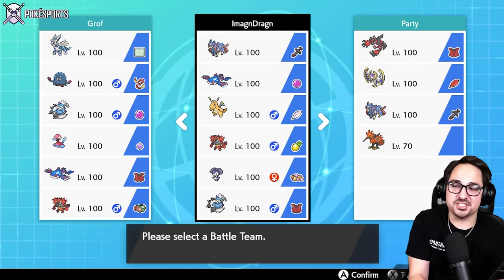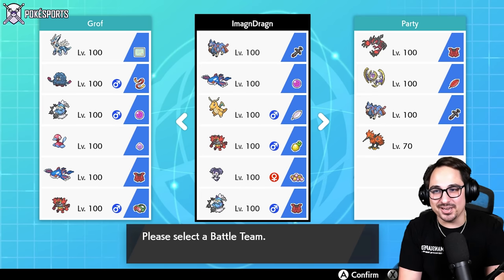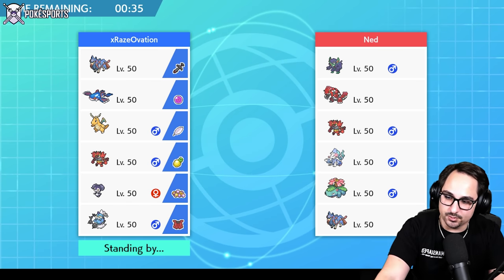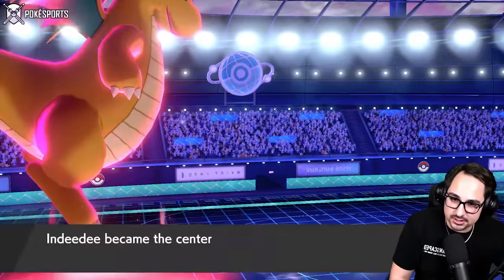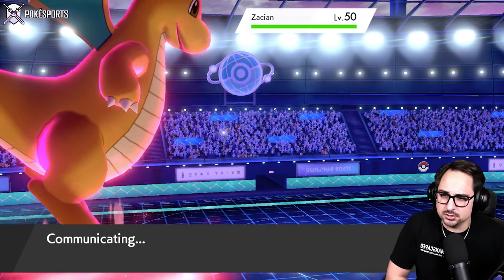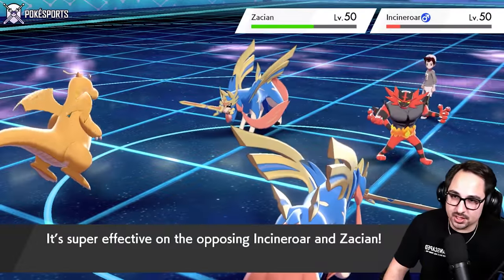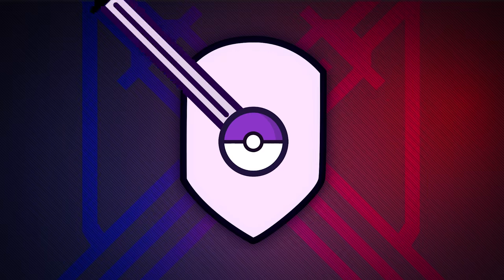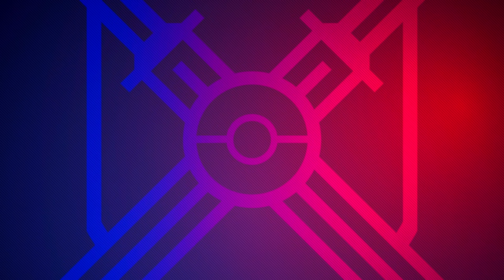SERIES 12 DRAGONITE TEAM | VGC 2022 | Pokémon Sword & Shield - Pokésports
50 Likes for DRAGONITE!

Pokemon Scarlet
Pokemon Violet

▶ Become a Member and see videos early!

Special thanks to MonoMalard for the team!

MORE POKÉSPORTS!

Ability: Intrepid Sword
Level: 50
EVs: 252 Atk / 4 SpD / 252 Spe
Jolly Nature
- Behemoth Blade
- Play Rough
- Sacred Sword
- Protect

Kyogre @ Life Orb
Ability: Drizzle
Level: 50
EVs: 108 HP / 124 Def / 164 SpA / 12 SpD / 100 Spe
Modest Nature
IVs: 0 Atk
- Origin Pulse
- Thunder
- Hyper Beam
- Protect

Dragonite @ White Herb
Ability: Multiscale
Level: 50
EVs: 156 HP / 252 Atk / 100 Spe
Adamant Nature
IVs: 0 SpA
- Dragon Claw
- Fly
- Earthquake
- Dragon Dance

Incineroar @ Shuca Berry
Ability: Intimidate
Level: 50
EVs: 212 HP / 4 Atk / 76 Def / 116 SpD / 100 Spe
Impish Nature
- Fake Out
- Flare Blitz
- Parting Shot
- Snarl

Indeedee-F (F) @ Psychic Seed
Ability: Psychic Surge
Level: 50
EVs: 252 HP / 236 Def / 12 SpA / 4 SpD / 4 Spe
Bold Nature
IVs: 0 Atk
- Helping Hand
- Expanding Force
- Safeguard

Thundurus (M) @ Assault Vest
Ability: Defiant
Level: 50
EVs: 156 HP / 100 Atk / 12 Def / 76 SpD / 164 Spe
Jolly Nature
- Fly
- Wild Charge
- Electroweb
- Brick Break